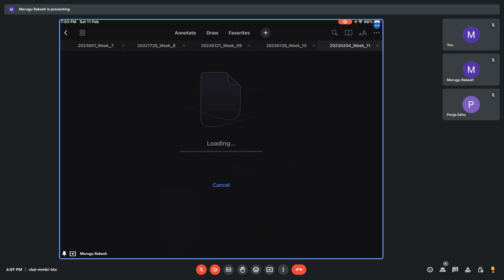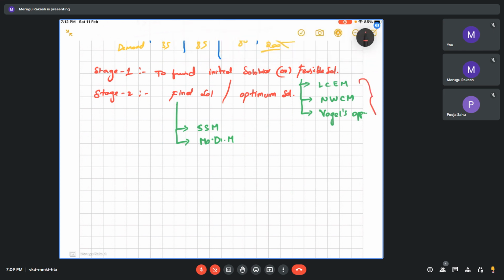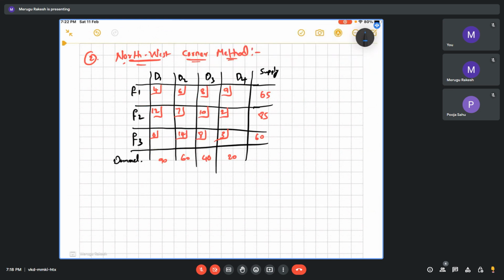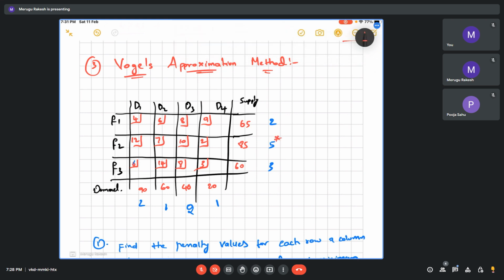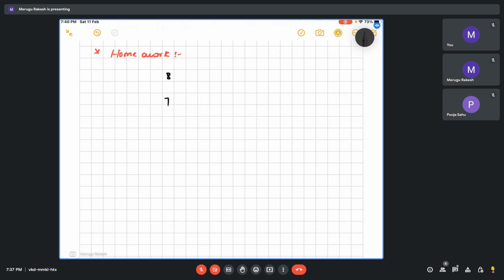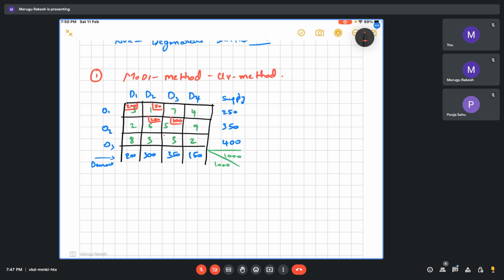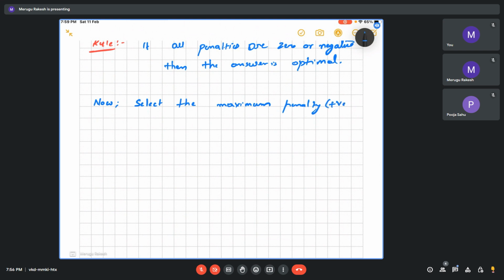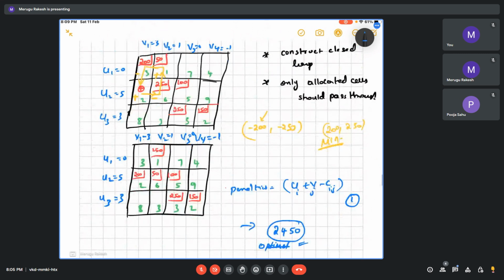GATE Preparation ME812 | Transportation and queuing theory | Mechanical Engineering